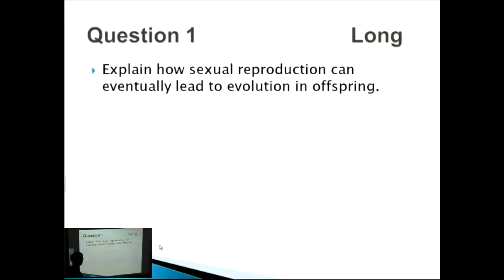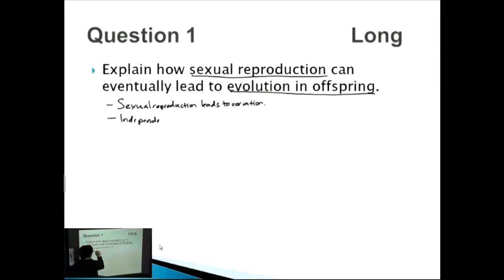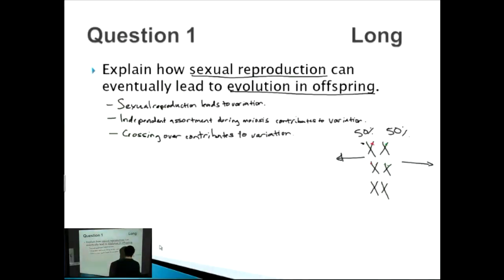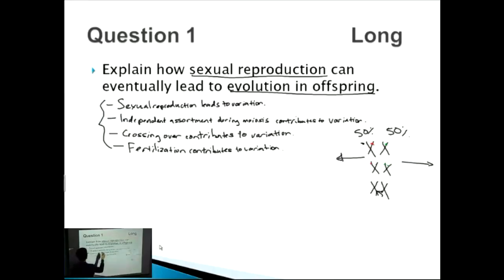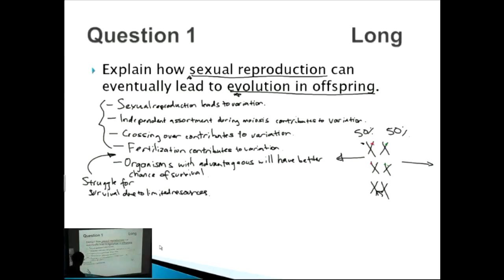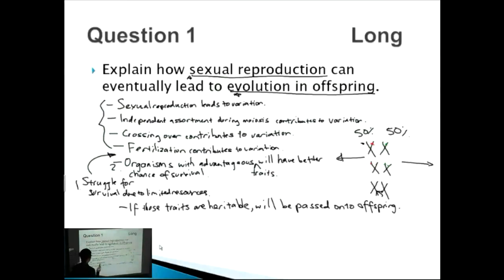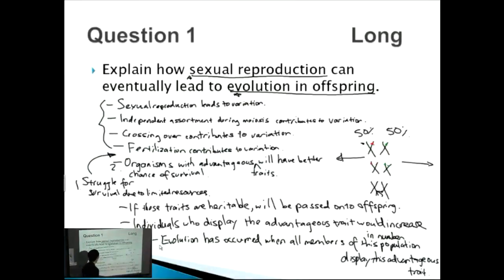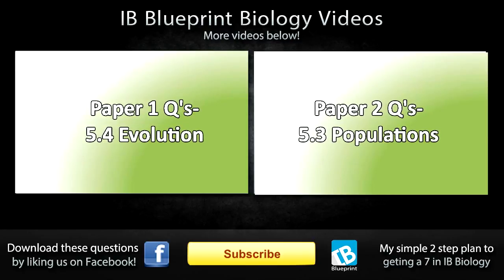Evolution - IB SL Biology Past Exam Paper 2 Questions